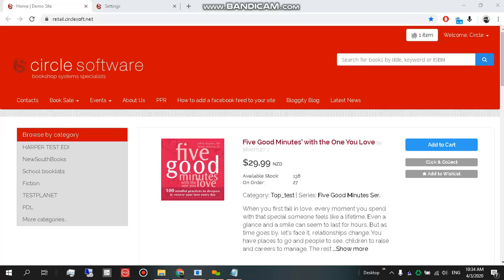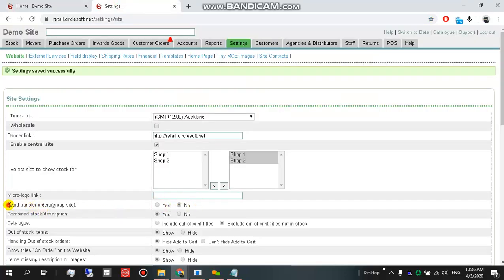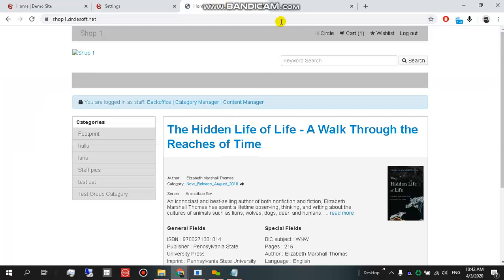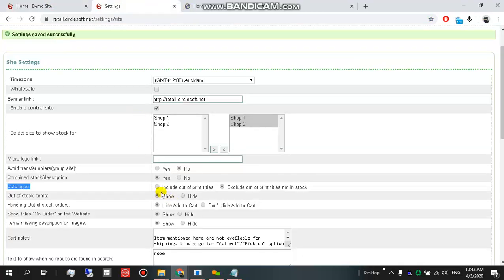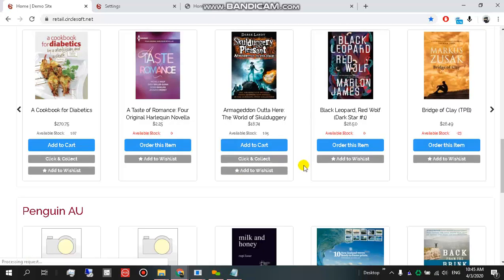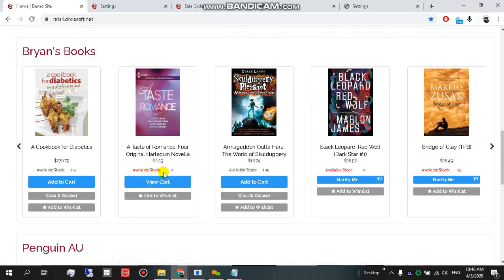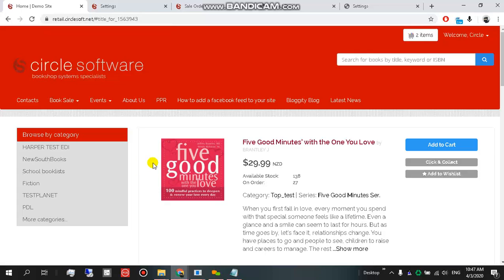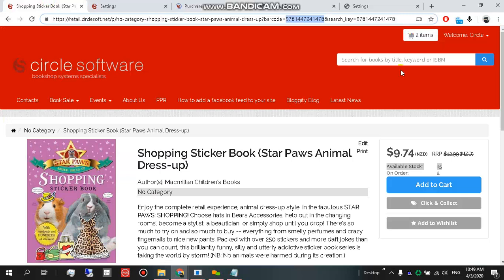Part 1 - How to configure your Website buying options